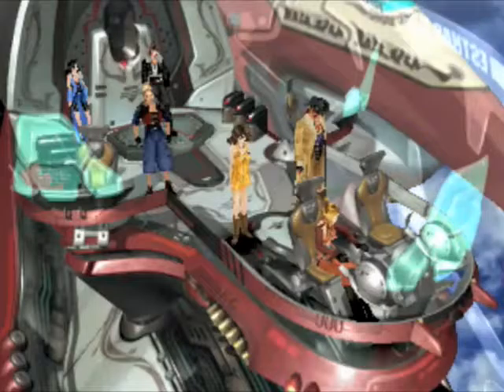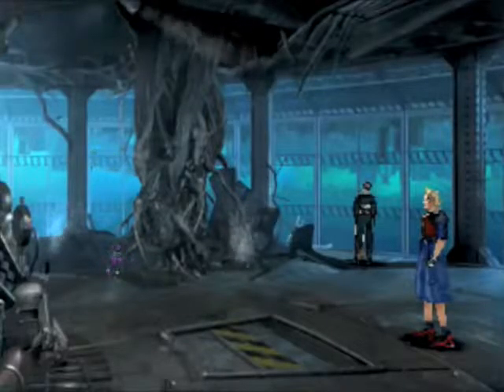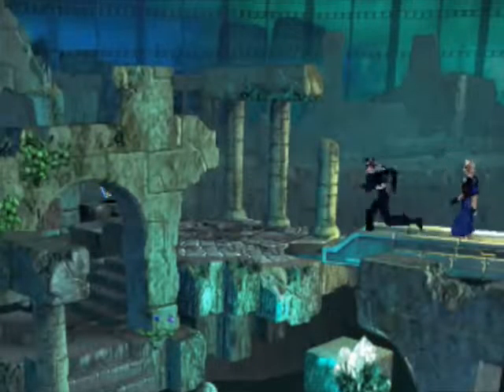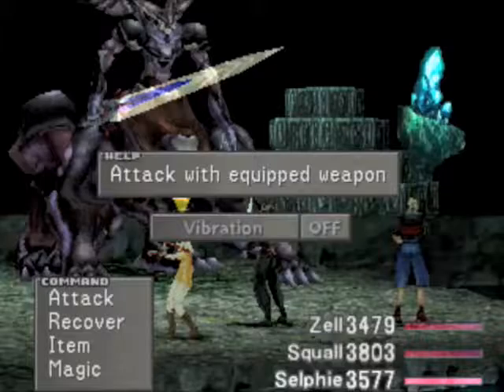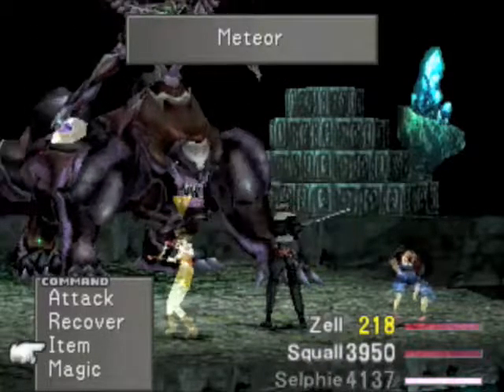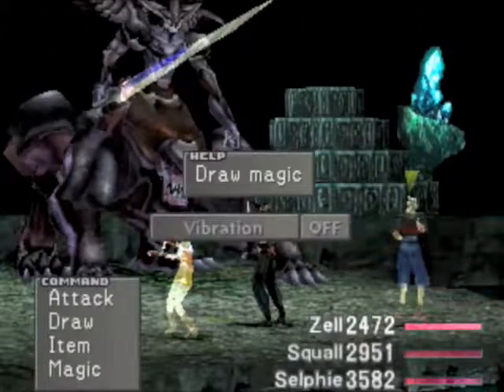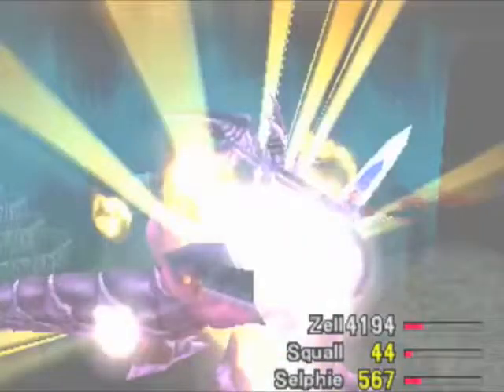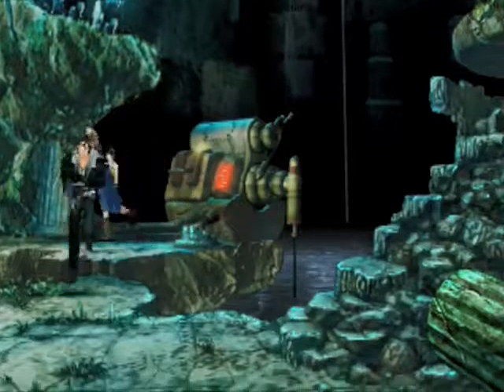Let's Play Final Fantasy VIII, Part 56-The Ultimate Battle